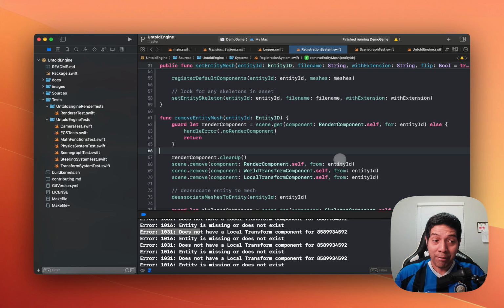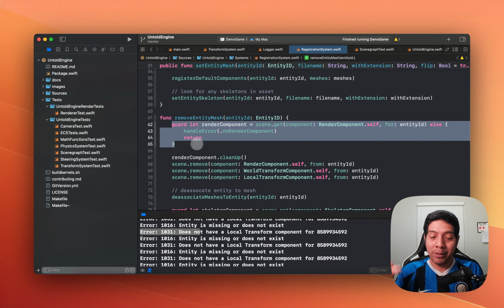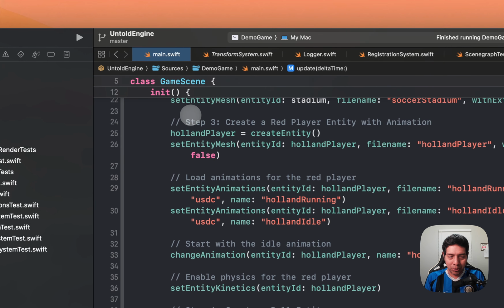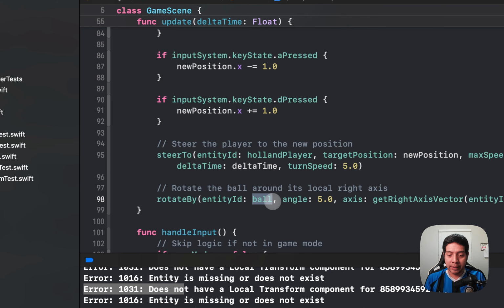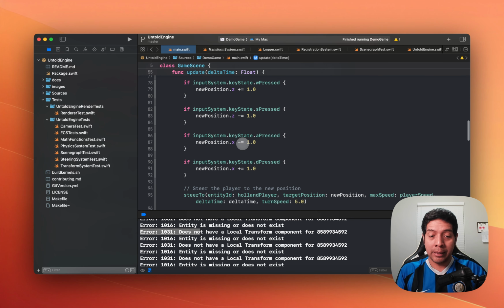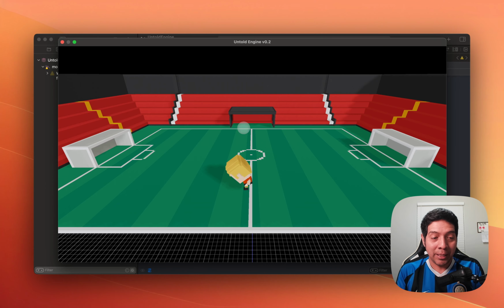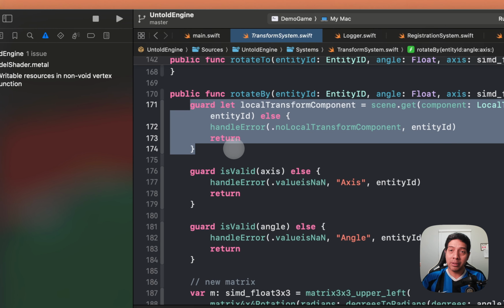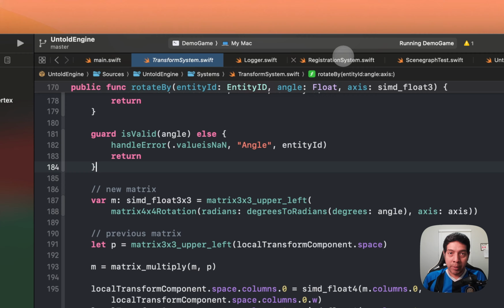How to stop your game engine from crashing? - Untold Engine devlog #3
In this video, I'm going to share a nice tip to implement in your engine to avoid it from ever crashing during runtime.